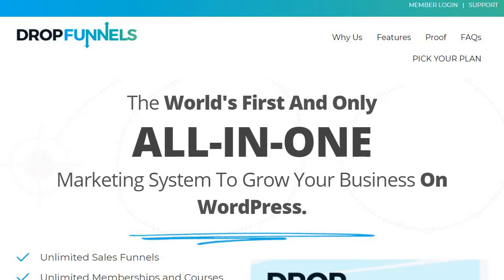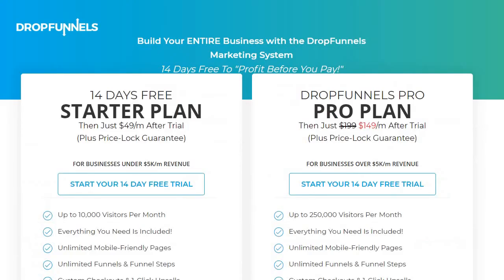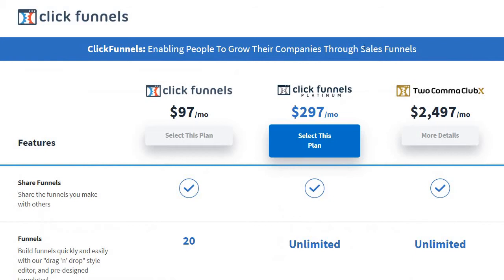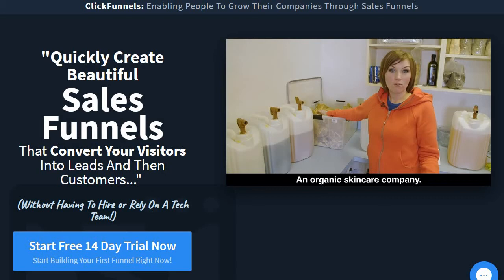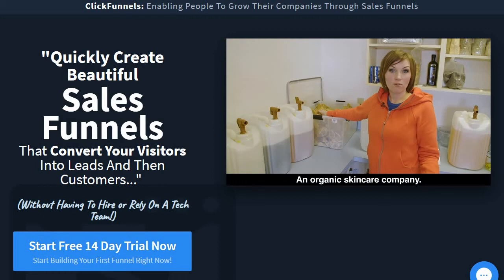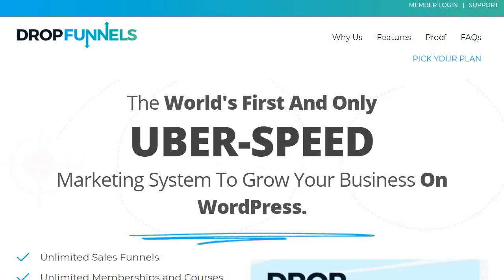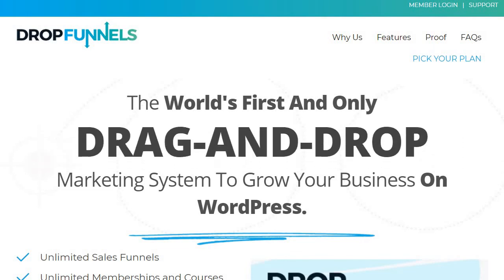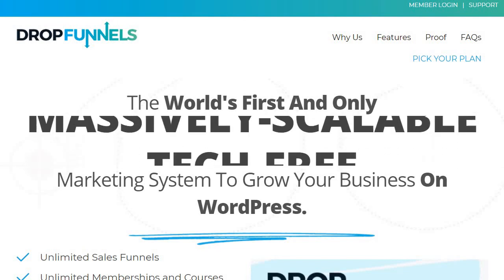DropFunnels Vs ClickFunnels 🥊 Comparing ClickFunnels Vs DropFunnels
DropFunnels Vs ClickFunnels Comparison Video

Here's what I'll be covering in this ClickFunnels vs DropFunnels video:

-The pricing plans for each of these sales funnel builders.
-Some of the important features that come along with each tool.
-As well as the reasons why you might want to use each software.

I also did a blog post in case you'd like to learn more that way.